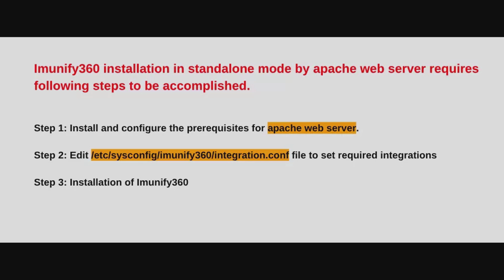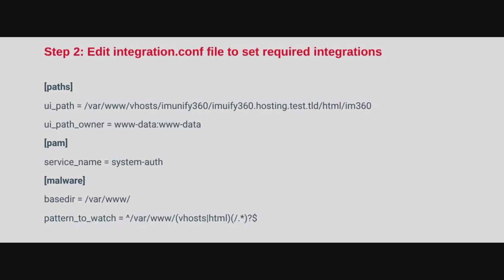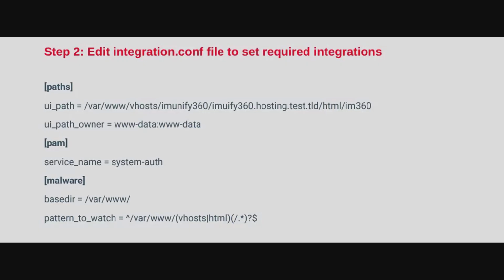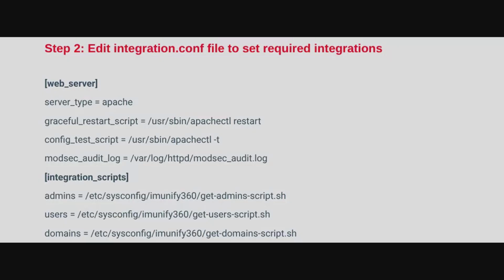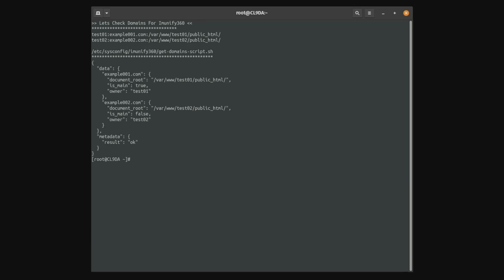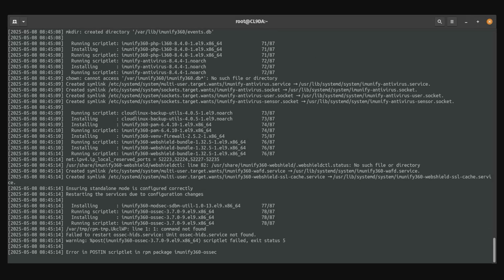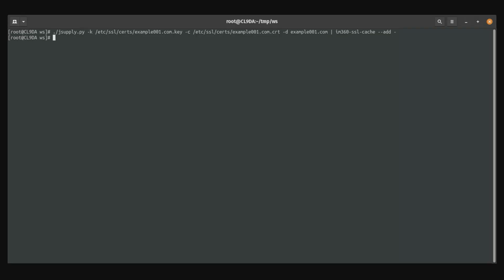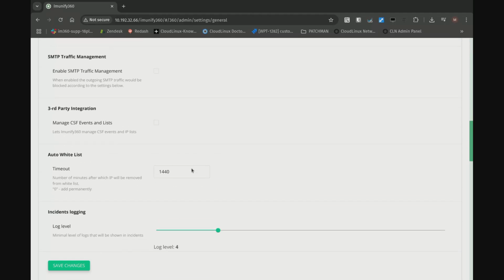Imunify360 Installation in Standalone Mode on CentOS with Apache